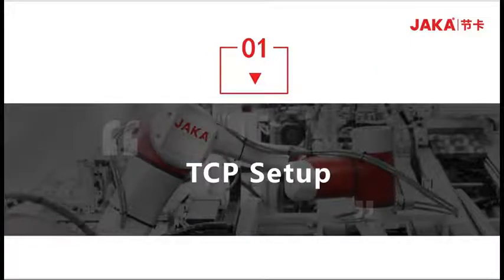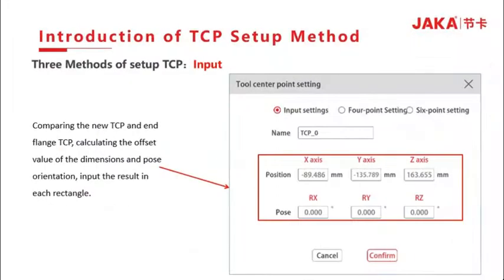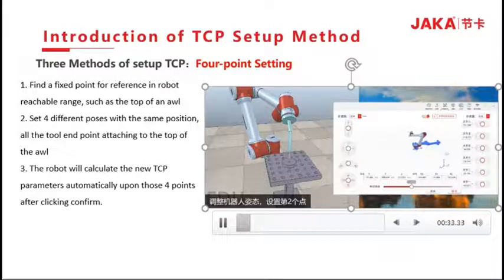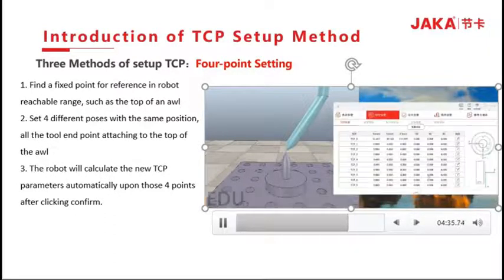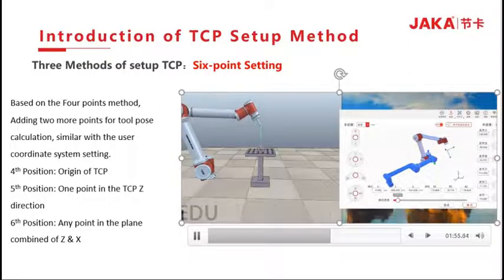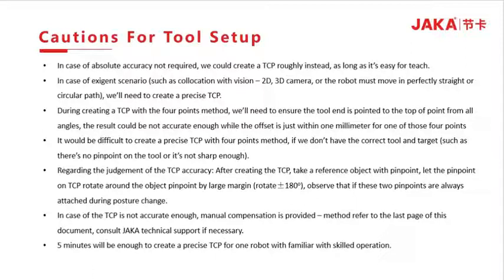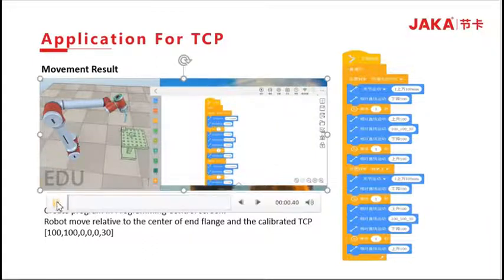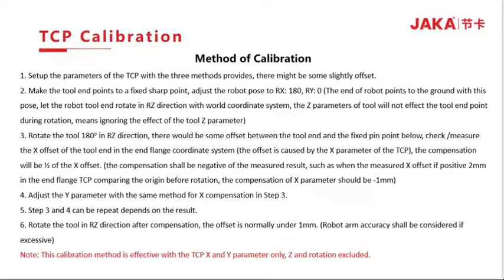Инструкция JAKA Robotics. 6 Tool coordinate Setup